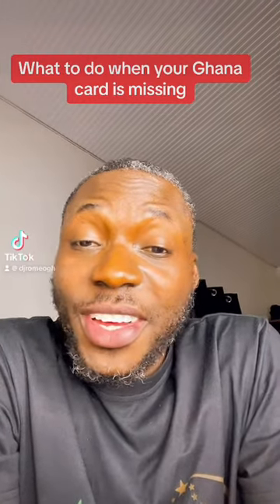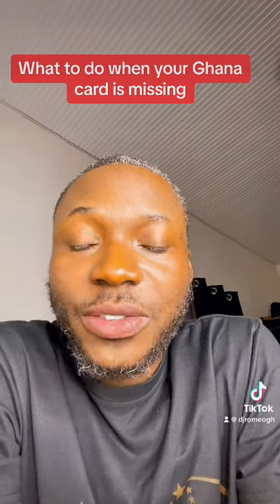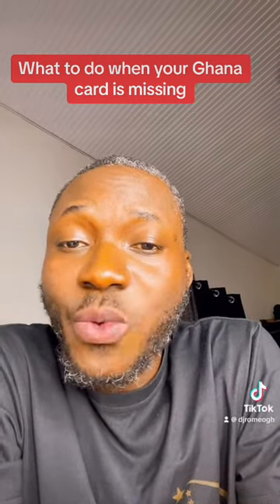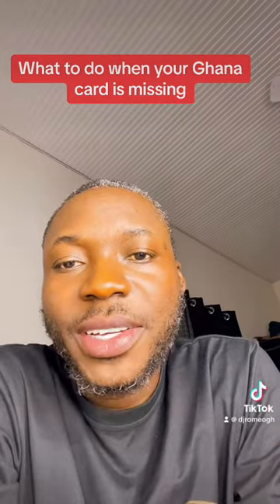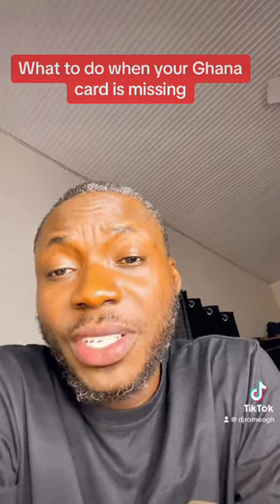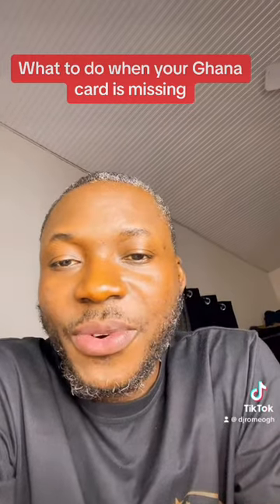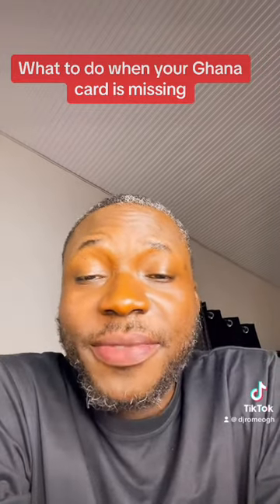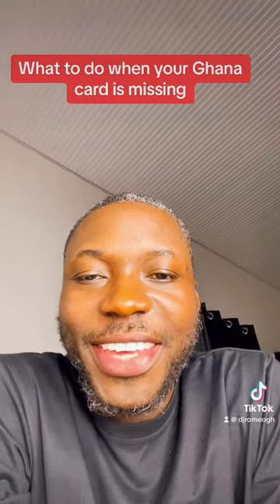ghanacard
What you need to know about Ghana card .